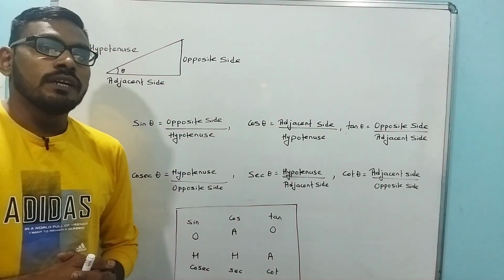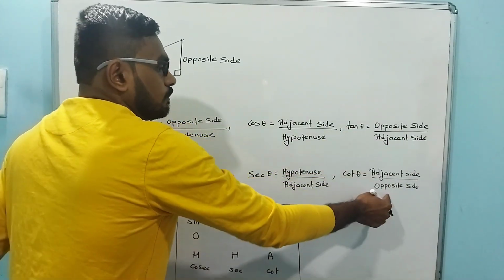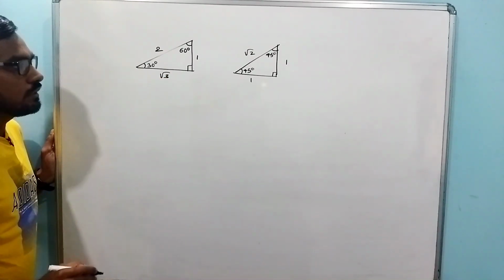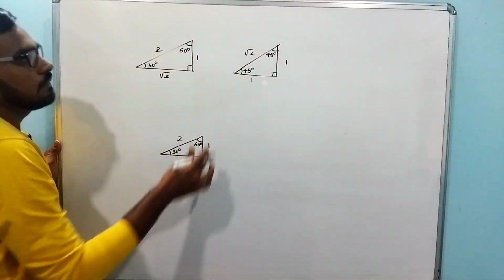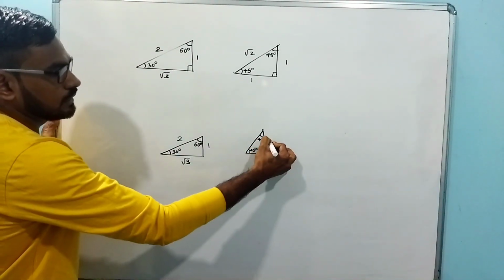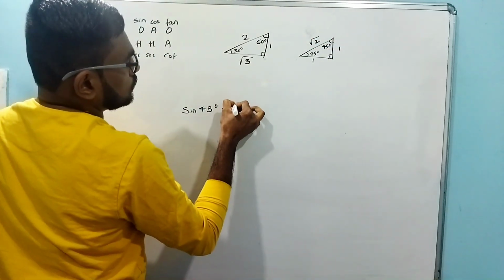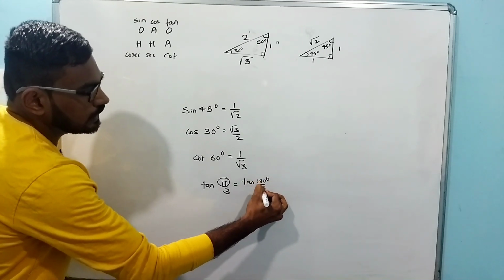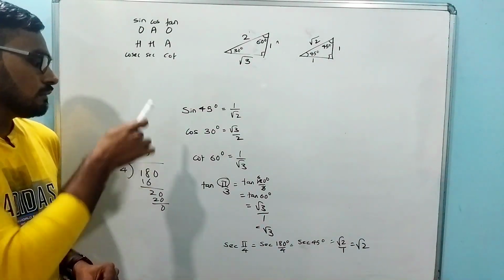Trigonometric Ratios for 30°, 45° and 60°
Hello students. In this video you will learn how to find trigonometric ratio for 30°, 45° and 60°. I've given some ways of remembering which may help you as well. please do watch the video and share your valuable views